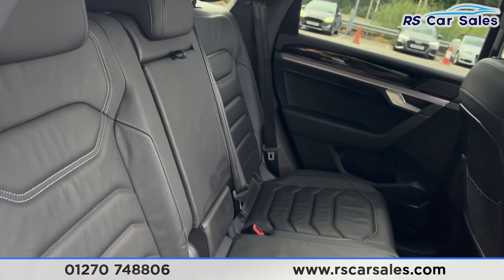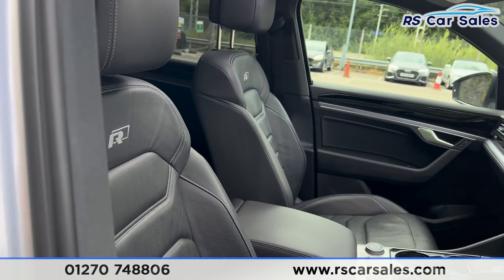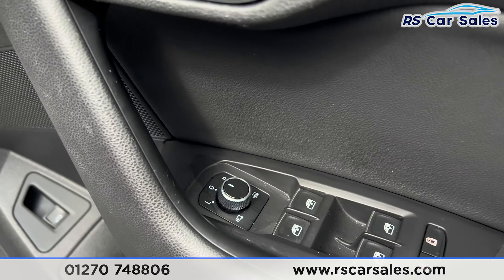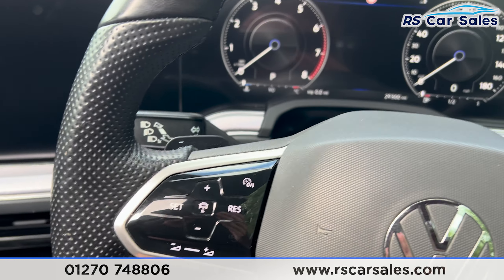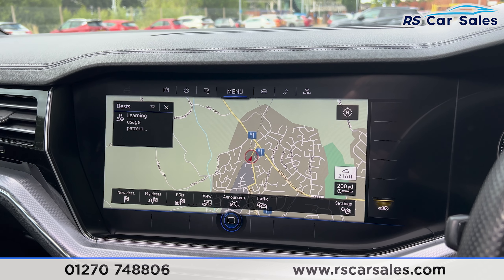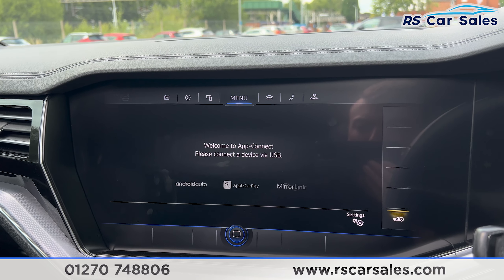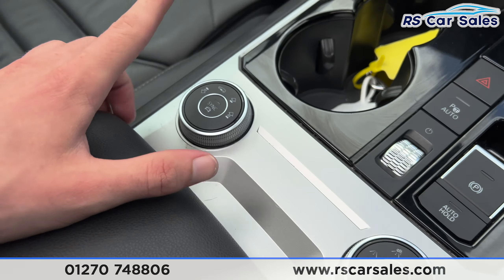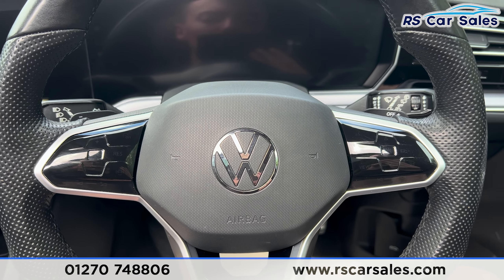VOLKSWAGEN TOUAREG BLACK EDITION | RS Car Sales YD70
New Service / New MOT / Panoramic Glass Sunroof / Unmarked Black Alloy Wheels / Black Edition / Rear Privacy Glass / Antimonial Silver Exterior Paintwork / Full Black Vienna Leather Interior / Heated Front Seats / Navigation / DAB Radio / Bluetooth Phone And Media / Car-Net App Connect / Drive Mode Select / Paddle Shift / 360 Area View Camera With Front And Rear Parking Sensors / Park Assist / Adaptive Cruise + Speed Limiter / Multifunction Steering Wheel / IQ Light - LED Premium Matrix Beam Headlights With Intelligent Light Modes - Dynamic Light Assist - Dynamic Indicators And Dynamic Rear Tail Lights / Power Folding Mirrors This Car Could Be Sat On Your Driveway Tomorrow Morning - Free Next Day Nationwide delivery available - HD video walk round + Video test drive for all cars on our website - Multi Award winning dealer - HPI Clear - Part Exchange Always Welcome - Low Rate Finance Available - Credit and Debit card facilities - We can tax the car on your behalf ready to drive away -